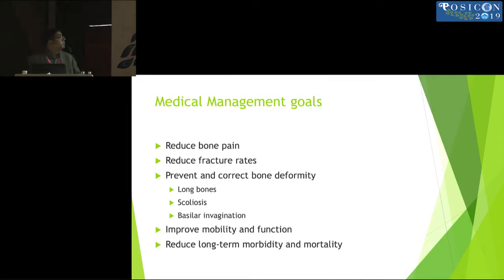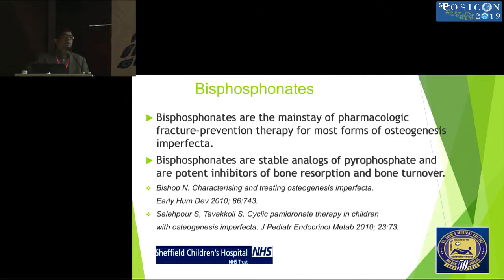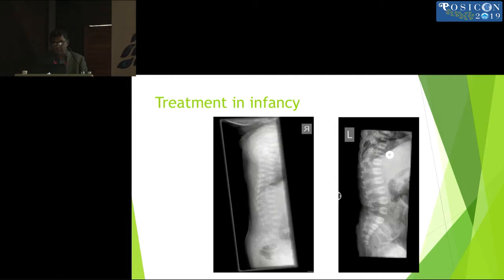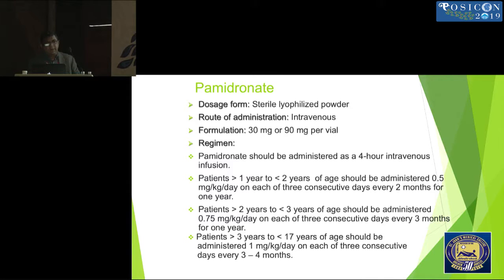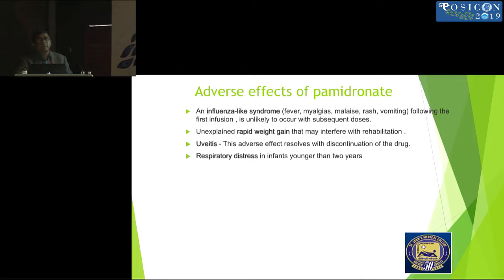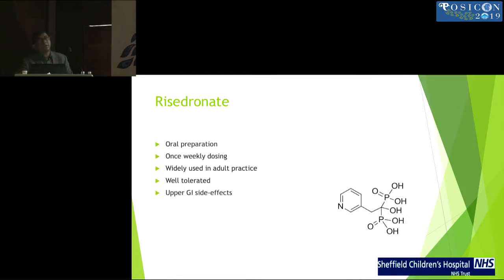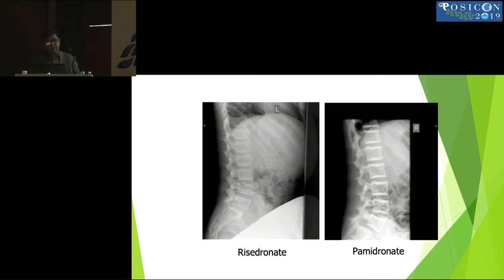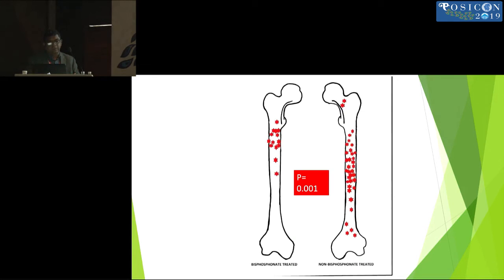Dr Binu Kurian mbd6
OSTEOGENESIS IMPERFECTA